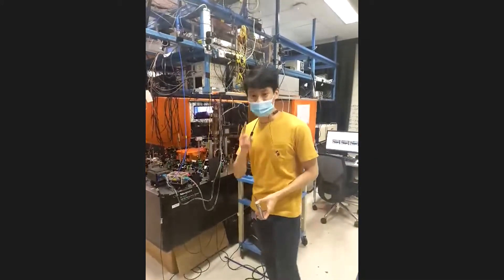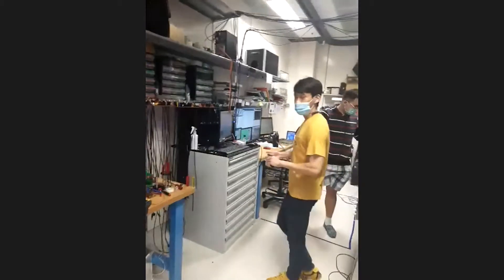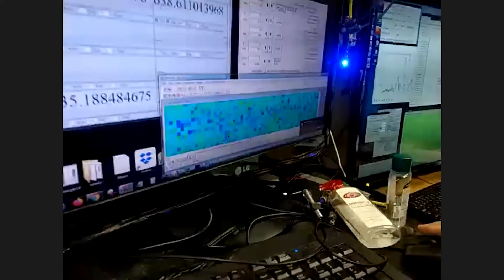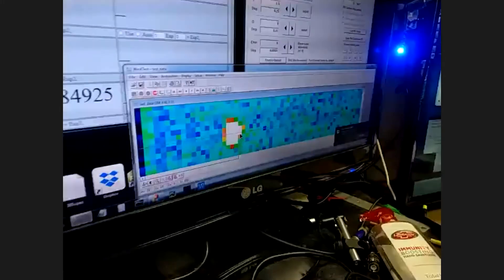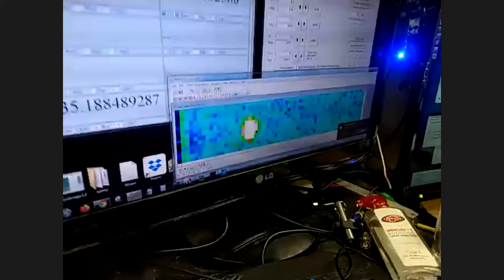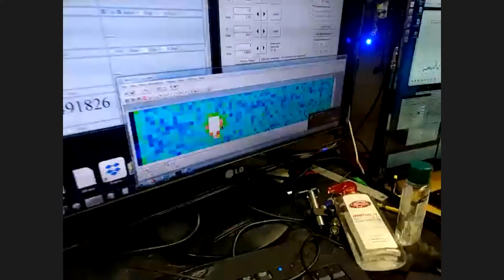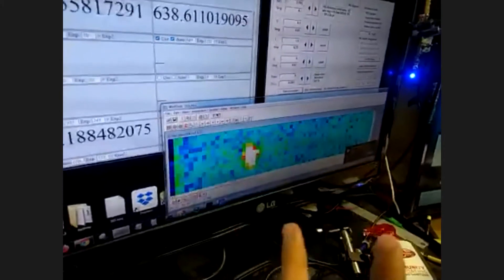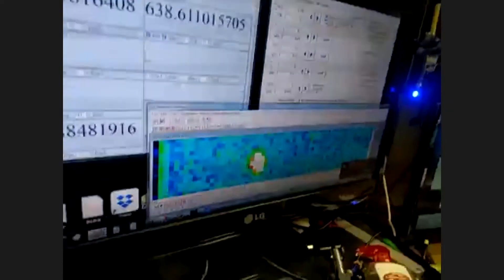Cold Atom Lab Tour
Q Camp 2021: Day 3

Hosted by Jaren Gan

This lab tour was held during Q Camp 2021, a week-long workshop for pre-university students offered by the Centre for Quantum Technologies. The camp was held fully online in 2021 because of COVID-19 and was mainly organised and taught by CQT PhD students. More information about Q Camp and lecture notes are available